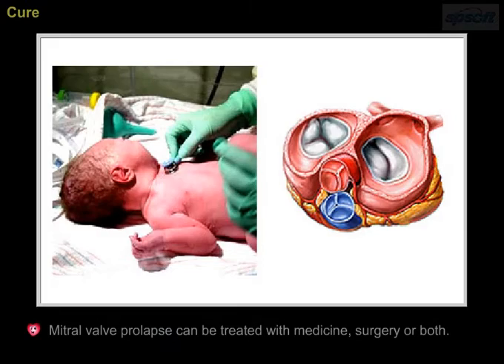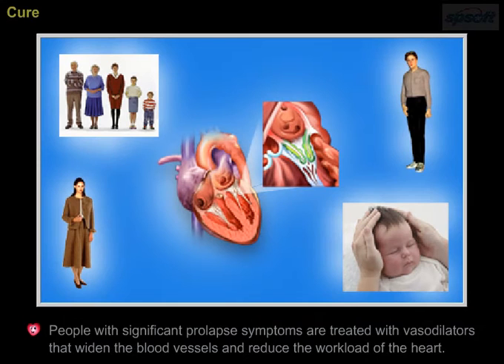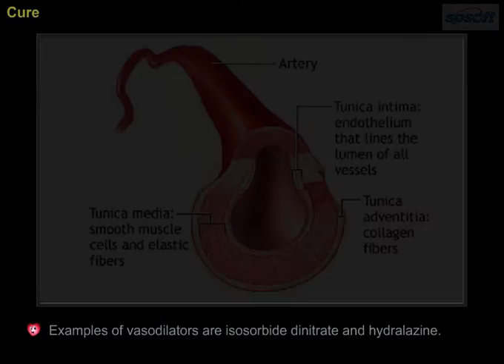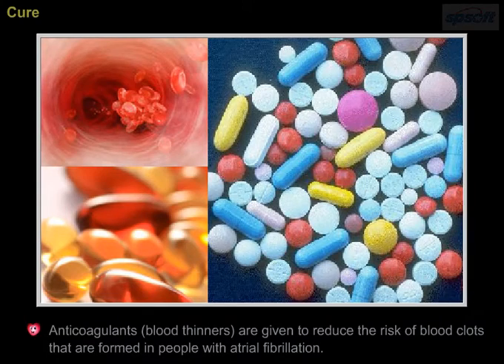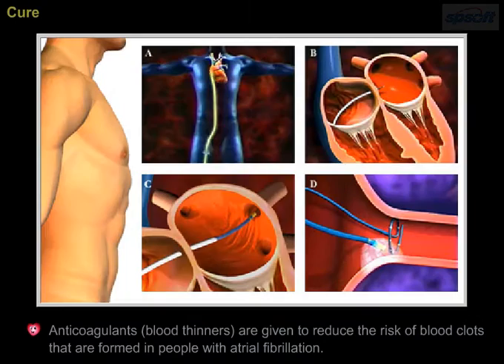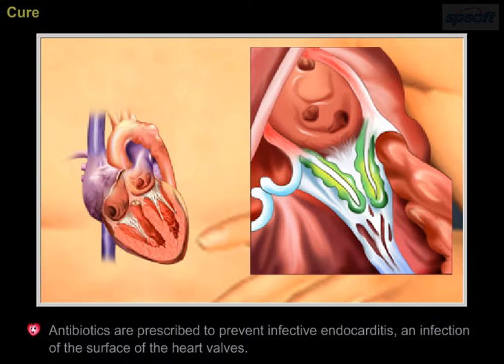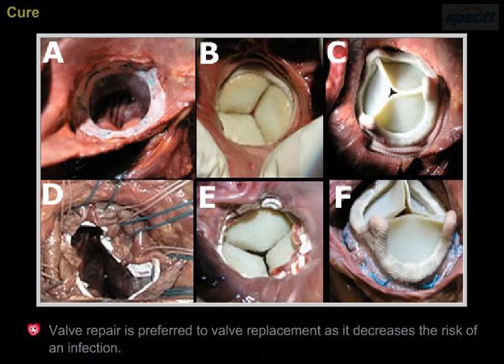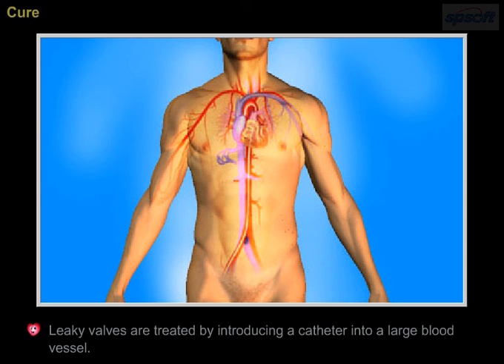Curing Mitral Valve Prolapse